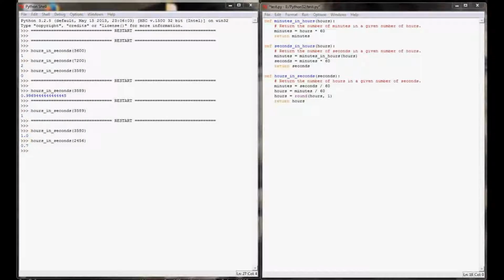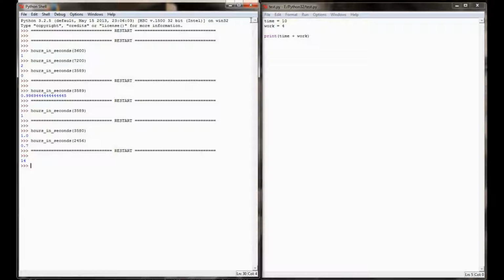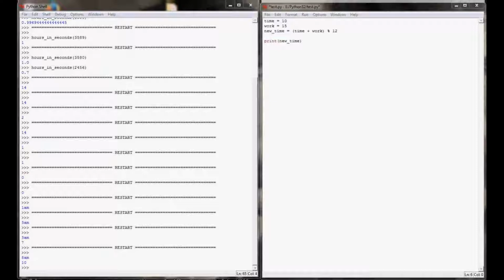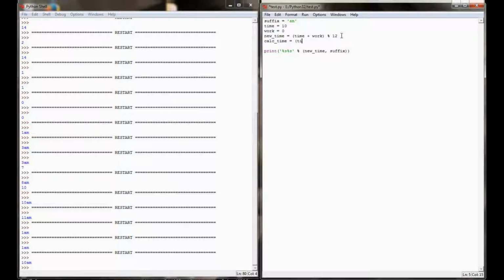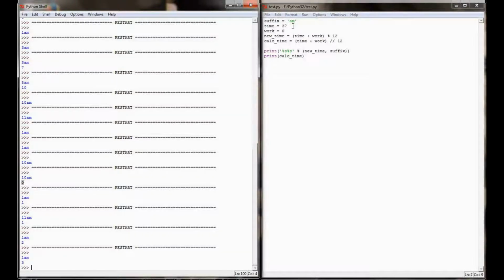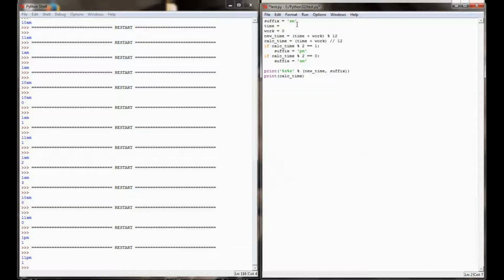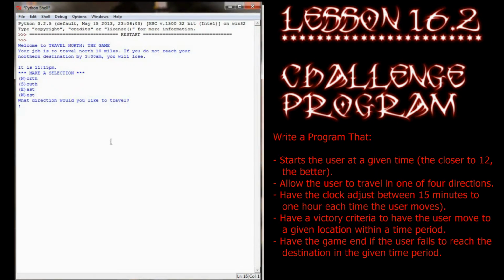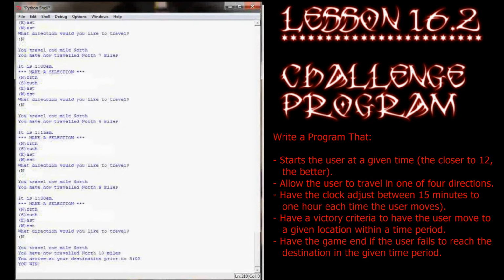Python Tutorial v3.2.5 Lesson 16.3 - Manipulating a 12-Hour Clock (AM/PM)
4:04 Skip directly to the inclusion of AM/PM in conversions.
10:57 Skip directly to the Lesson 16.3 Challenge Program

Lesson 16.3 uses the modulo and integer division operators to create manipulate a 12-hour clock. The inclusion of AM/PM to the clock is also discussed, using modular arithmetic to check clock cycles. The clock works on a concept of "Number of Hours Past 0" rather than a traditional clock and does not work in real time.